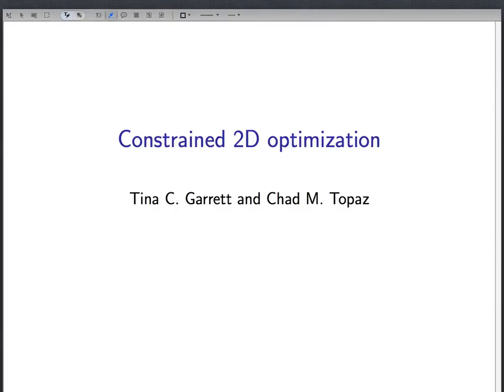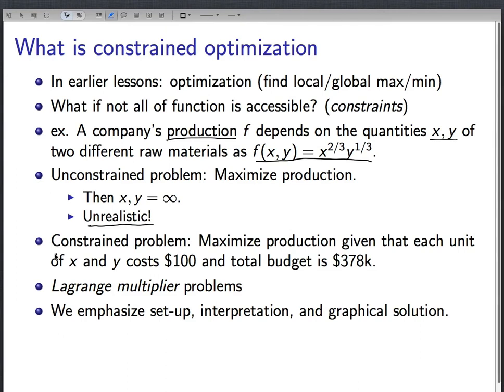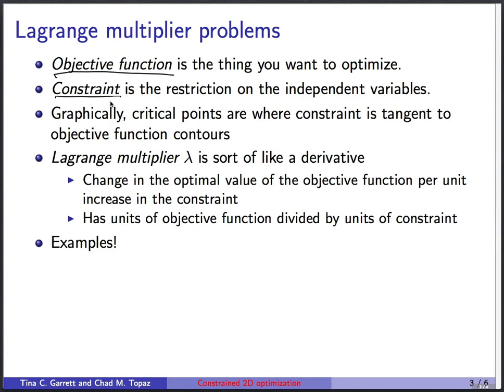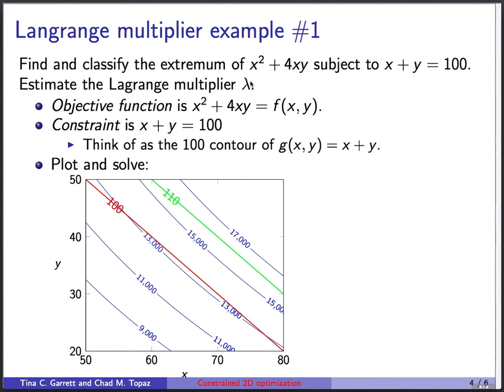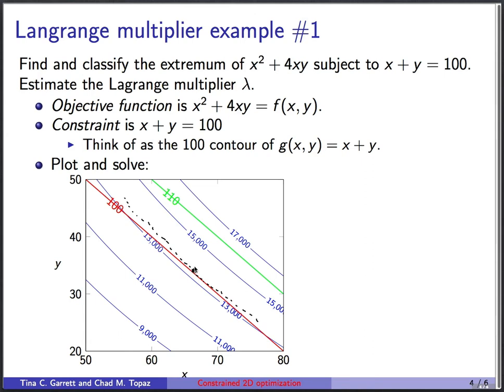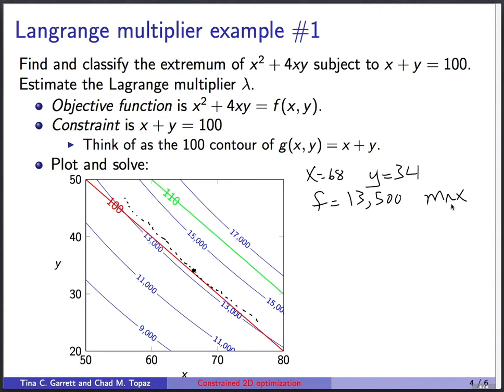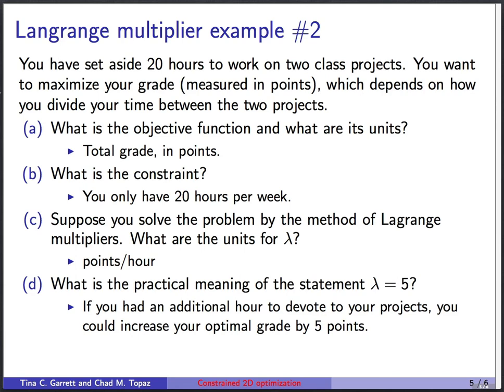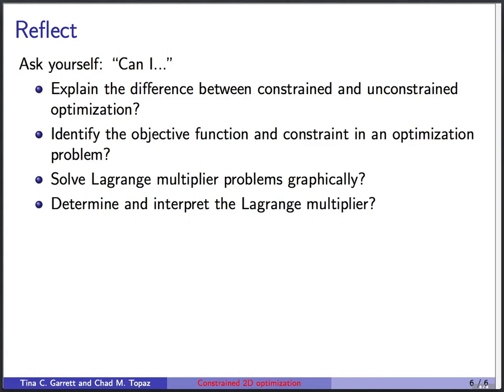Constrained 2D optimization